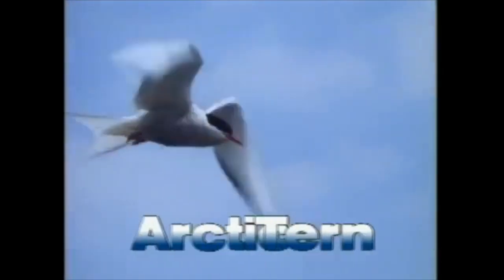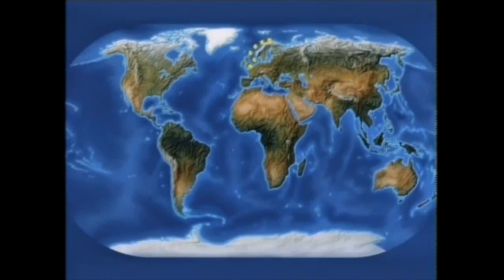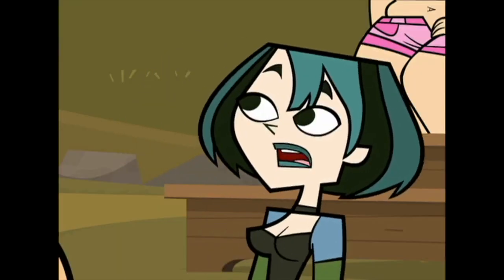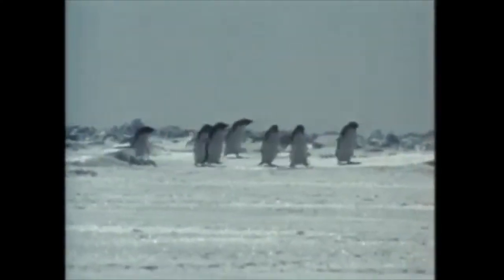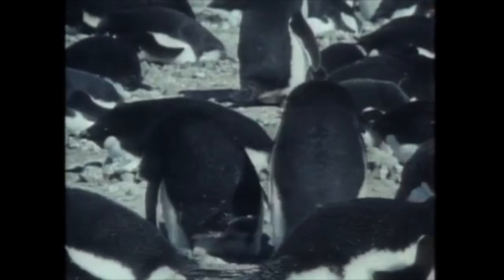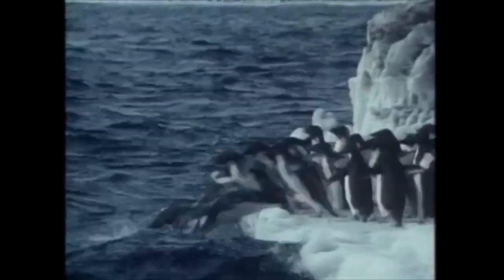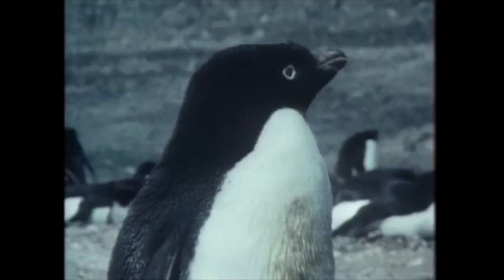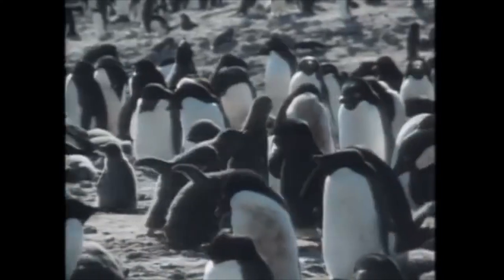Gwen and Zoey's Adventures of Really Wild Animals (Episode 7; Part 9)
Please NO Rude Comments or Dislikes.